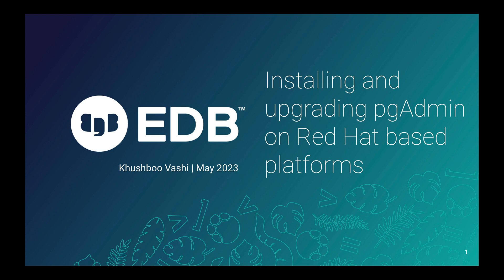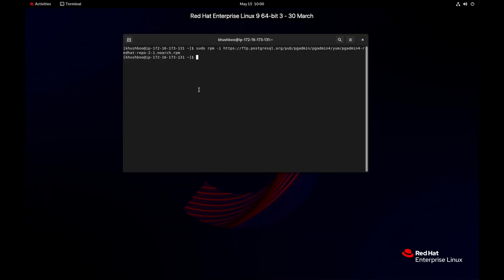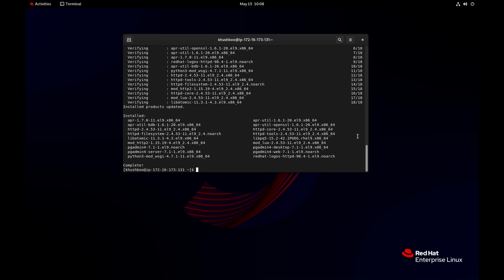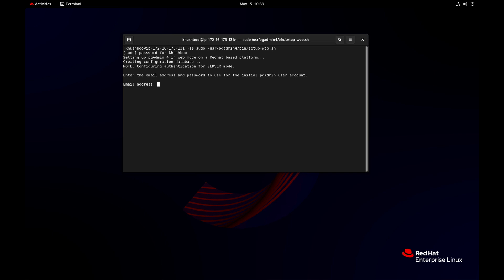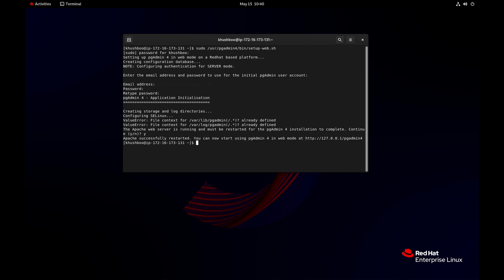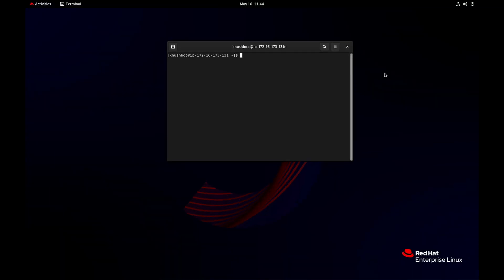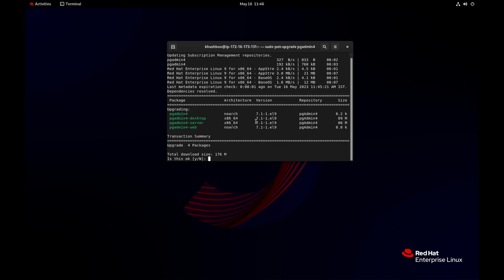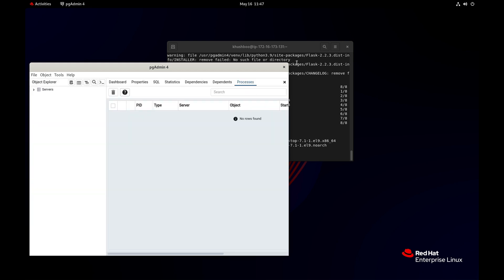Installing and Upgrading pgAdmin on Red Hat based platforms